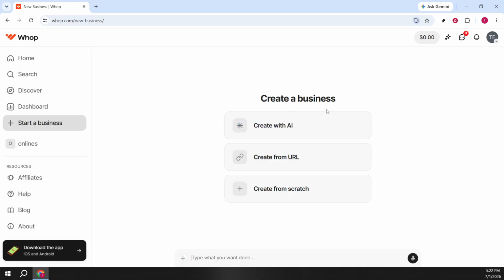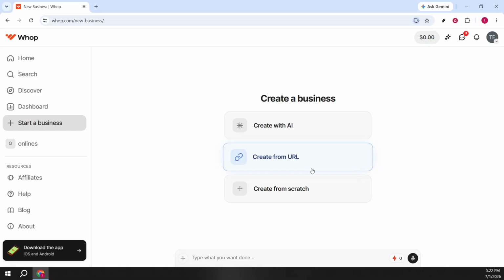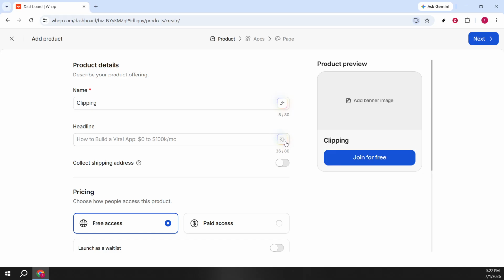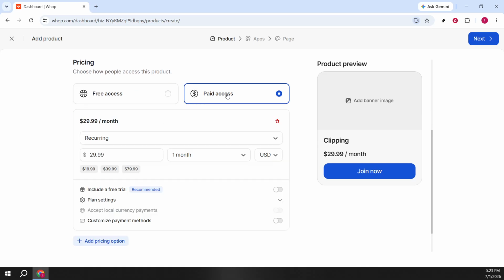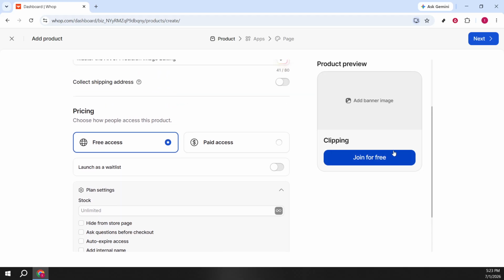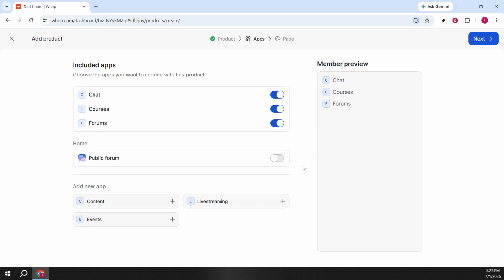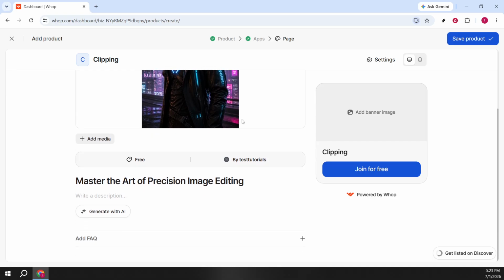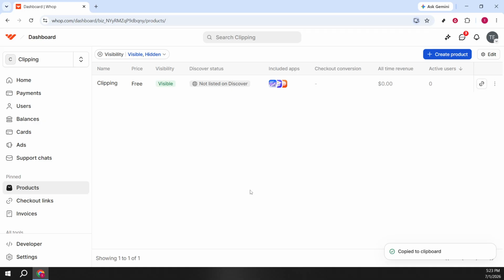How To Create A Clipping Server Whop [2026 Guide]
How To Create A Clipping Server Whop